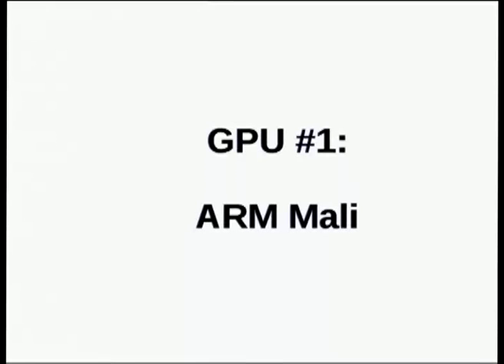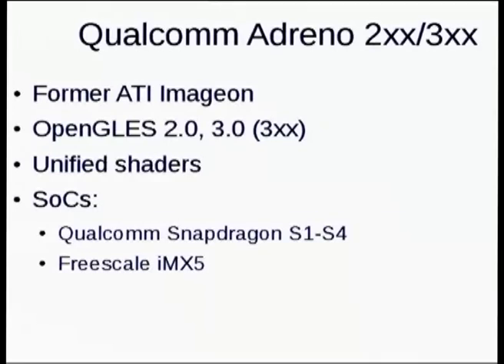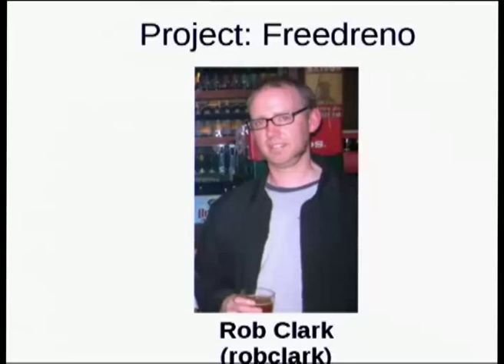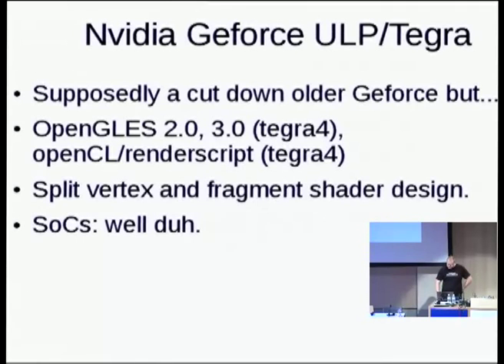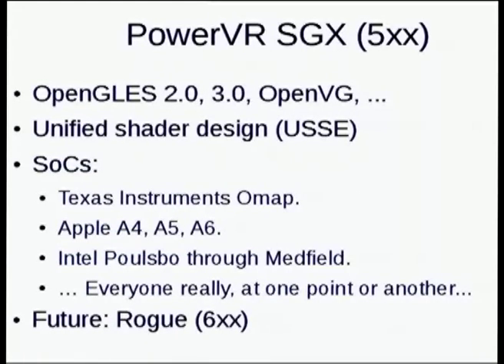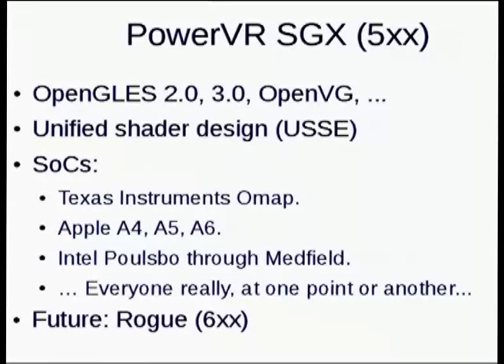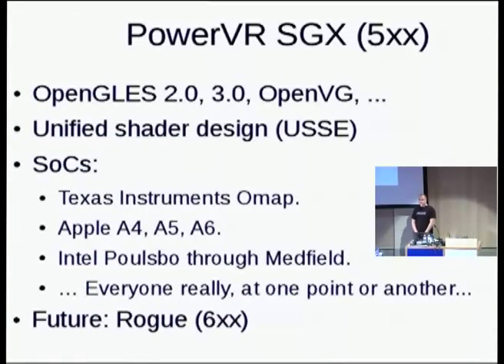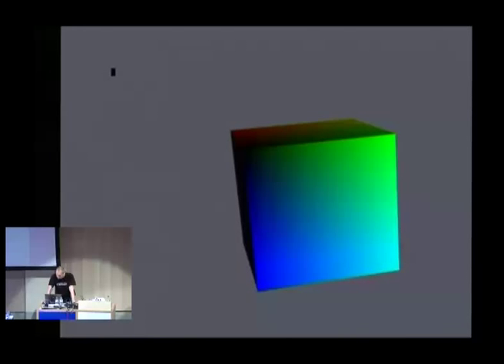[FOSDEM 2013] Open ARM GPU drivers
Open ARM GPU drivers
Where are we today, one year after the unveiling of the Lima driver.

Speaker: Luc Verhaegen

Open source 3D drivers for the ARM space are finally happening. This talk will cover the projects tackling the arduous, but highly pressing, tasks of creating these drivers, the current status of those projects, and the handful of highly dedicated and determined individuals behind them.

When the Lima driver was presented at last years FOSDEM, it was a game changing moment. Before this reverse engineering project for the highly popular ARM Mali 200/400 GPUs was announced, the open source graphics driver world was fully focused on the three x86 market leaders only, and the huge ARM market was being completely ignored (from a graphics driver point of view). The Lima driver fundamentally changed this, and now open ARM graphics drivers are a hot topic, and several people have taken it upon themselves to follow the Lima example. While individual projects are of course in different stages of completeness, and few are directly useful at this point, they have made this goal attainable. They will be enabling proper open source operating system on what is now ubiquitous hardware, and they have already changed the perception and attitude of graphics vendors for ARM towards their main markets.

This talk will cover several open source graphics driver projects for several ARM GPUs:

    ARM's own Mali with the Lima driver, and some of its developers: Luc Verhaegen, Connor Abbott (present), and Ben Brewer.
    The Qualcomm Adreno with the freedreno driver, and its main developer Rob Clark (present).
    The Nvidia Tegra, and its principal developer of the open source 3D driver for it; Erik Faye-Lund (present).
    Vivante GC range: Wladimir J. Van Der Laan.
    Broadcoms Videocore.
    Imaginations PowerVR.

This talk will finish with a demo round of the current capabilities of the Lima driver on a proper GNU/Linux system. Some time has been reserved in the X.org DevRoom for further demos and talks by the other open ARM GPU developers.